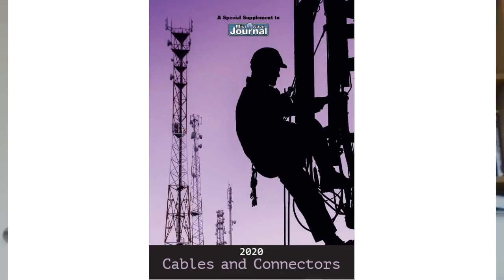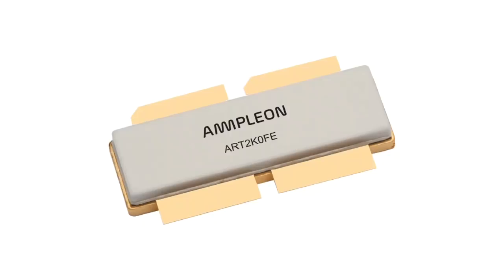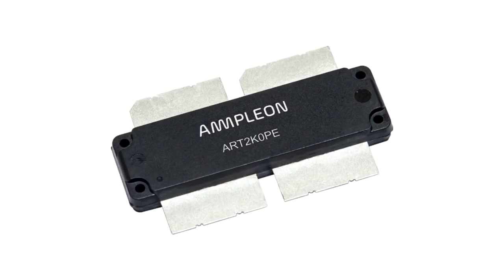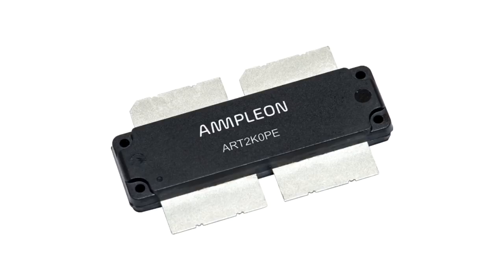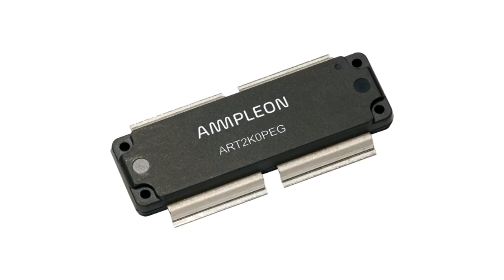Frequency Matters, March 19: March Cable/Connector Supplement, News & Events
Microwave Journal editors Pat Hindle and Gary Lerude cover the March Cable and Connector supplement articles/products, 5G news and Satellite 2020 event in DC.